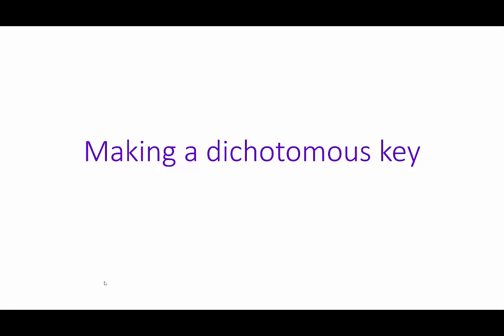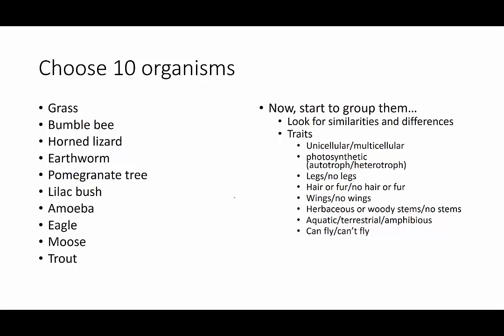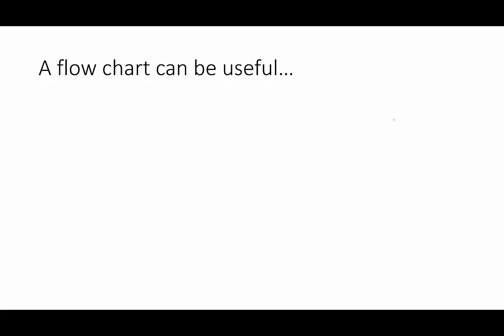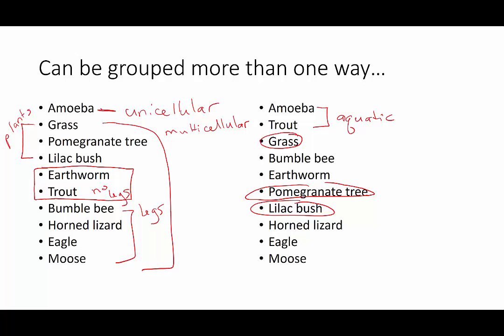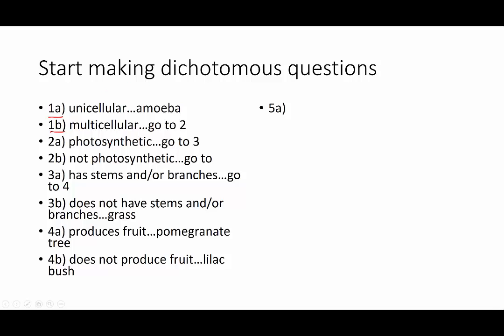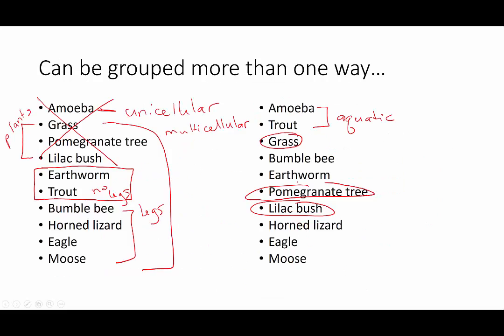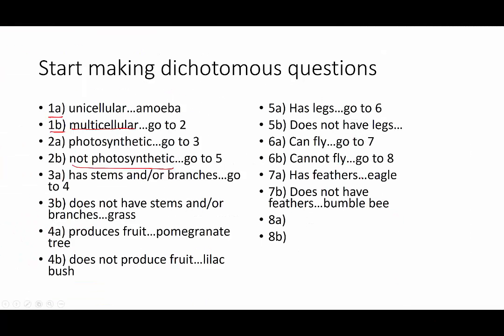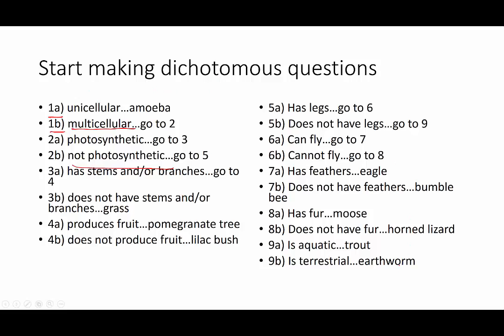Making a dichotomous key